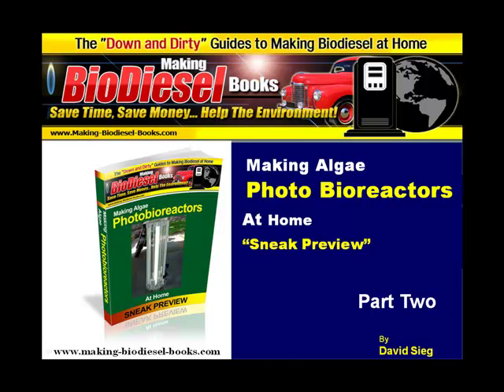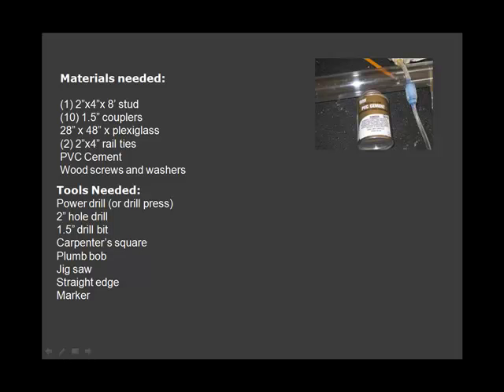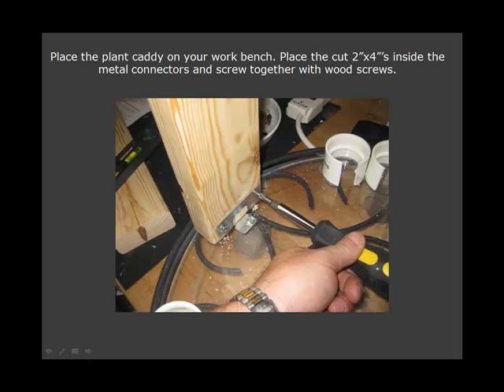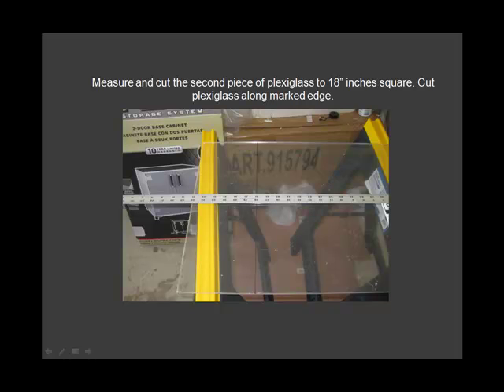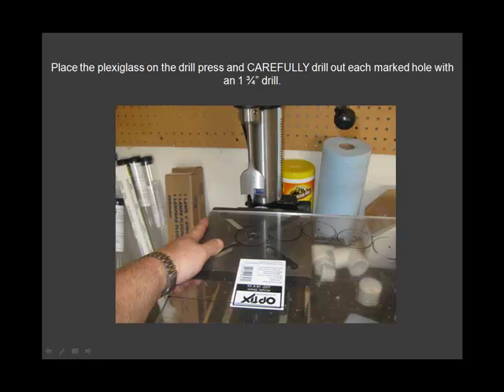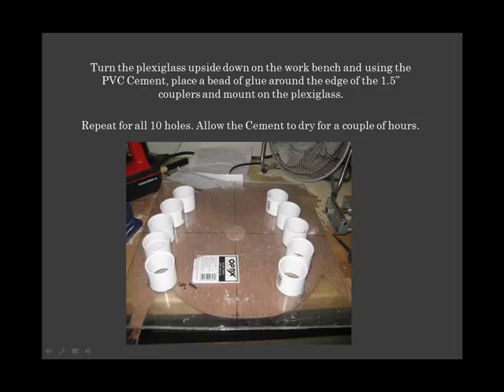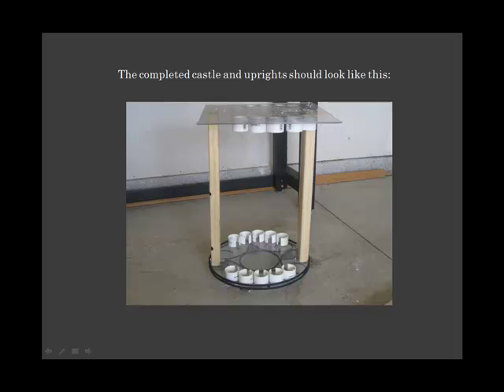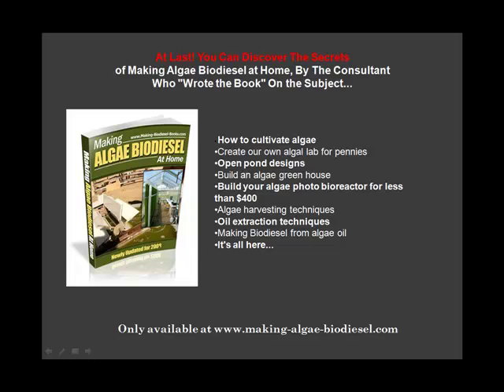Making Algae PBR's At Home Part 2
Here's How You Can Quickly and Easily Learn How To Grow Algae Immediately for Biofuels, Health Food Supplements, Animal Feed and Organic Fertilizer ...Anytime, Anywhere !
 You can learn so much from this book series:
1. How to cultivate algae
2. Create our own algal lab inexpensively
3. Types of Cultures
4. Setting up Experiments
5. Estimating Growth
6. Growth Dynamics
7. Preparing your Meduim
8. Different growth Meduims
9. Building a test photo-bioreactor
EXCITING STORY about Making Algae Photo Bioreactors at Home.
As you can see this is the ultimate tutorial for making algae biodiesel but until now it was never available (even if you're a veteran biodiesel producer you'll benefit immensely from understanding about algae biodiesel because this is the cutting-edge future of biofuels).